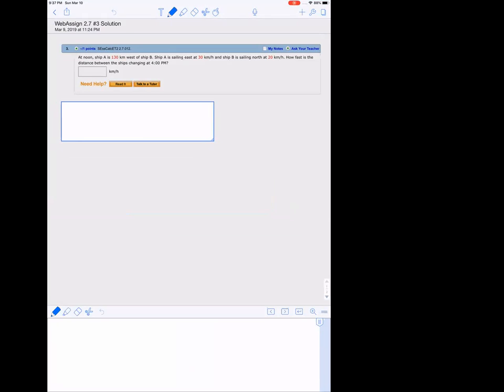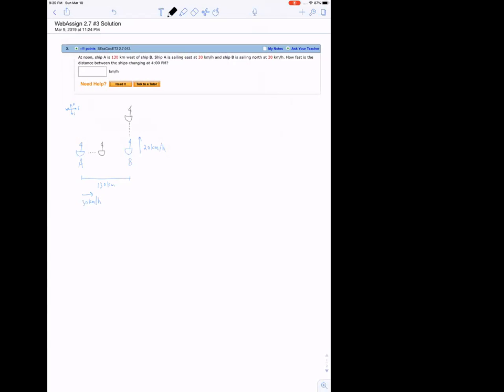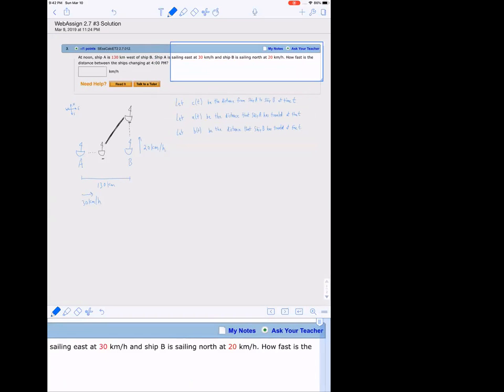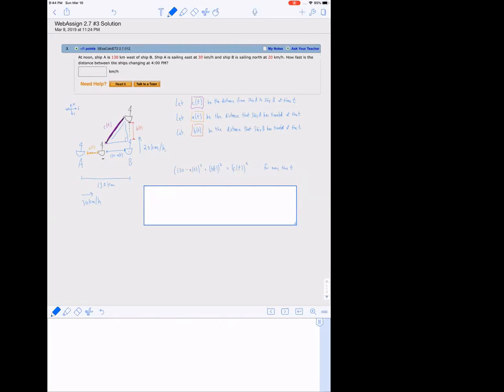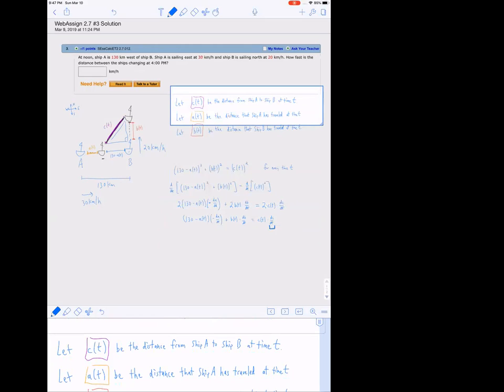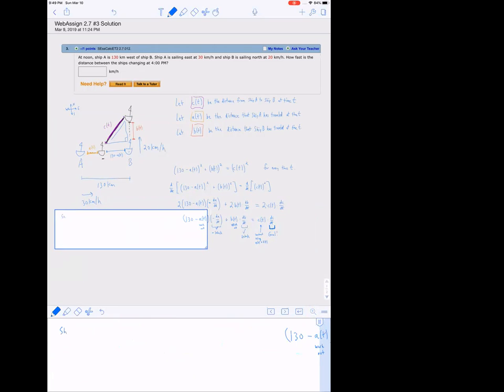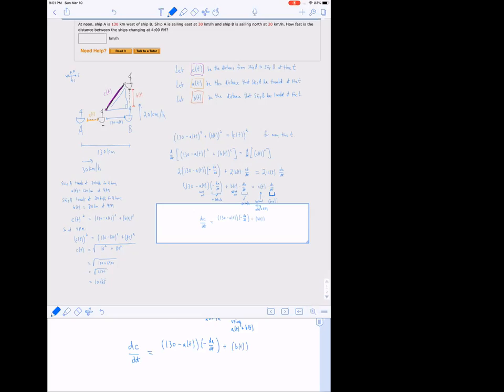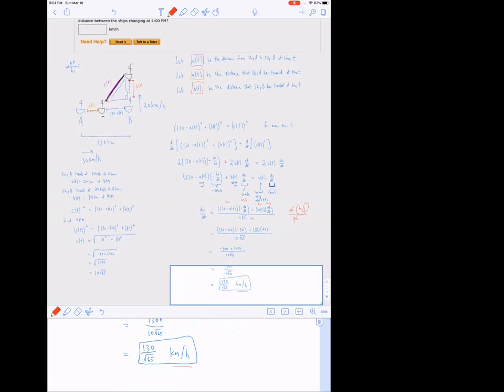CSUF Math 150A Spring 2019 2.7 Exercise 3 Solutions